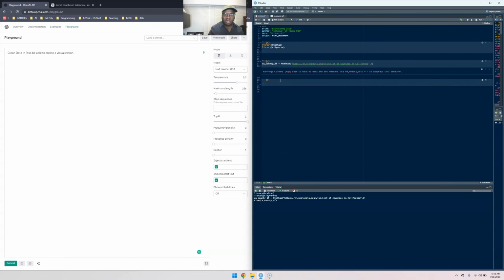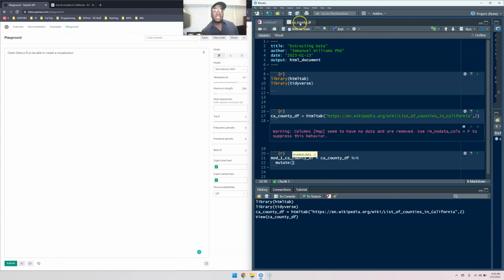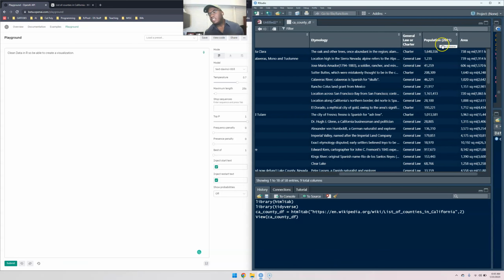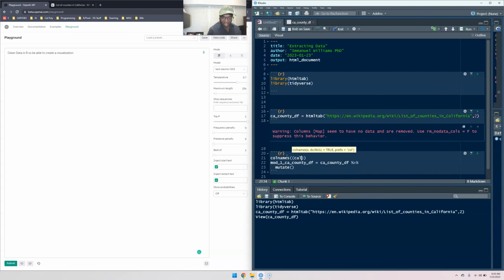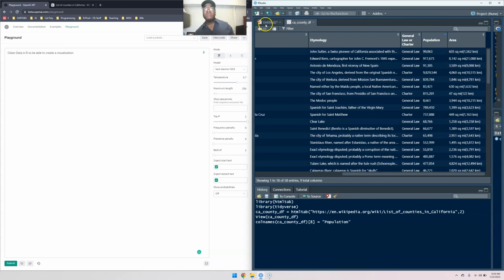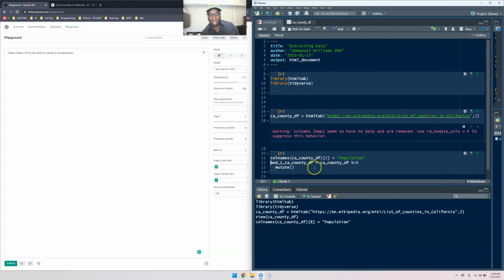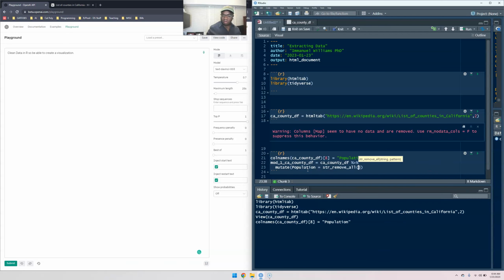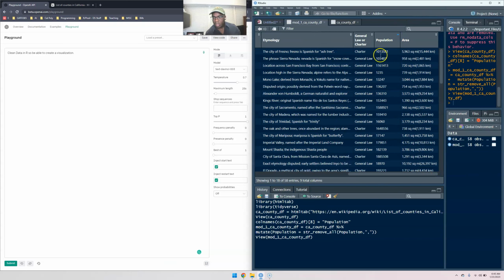Wikipedia Data - Transformation (Series 1)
This YouTube video describes how to use the mutate function within the tidyverse to transform California county data from Wikipedia into a usable format for data science. The video explains how the mutate function can add columns to a data frame, rename columns, create new columns based on existing columns, and perform calculations on existing data. In addition, the video explains how data must be in the right format in order for data science techniques to be applied to it, such as visualizations. Lastly, the video explains how the mutate function can transform messy data into a usable format.